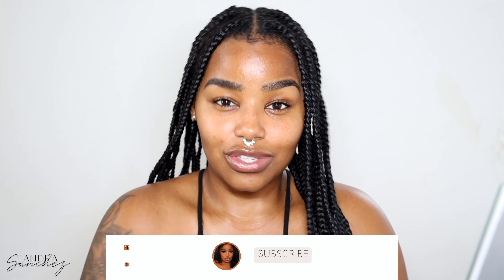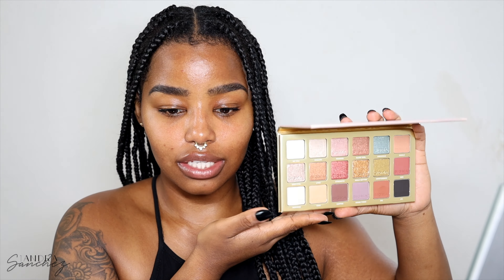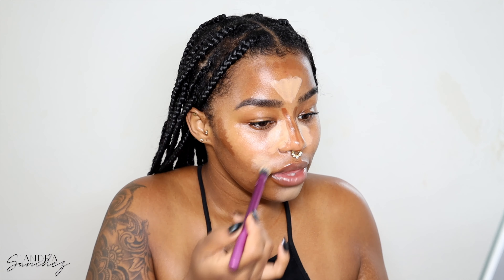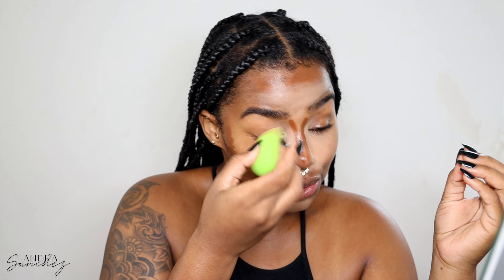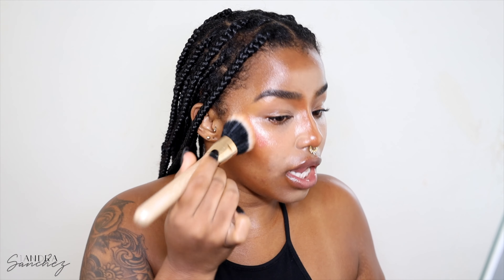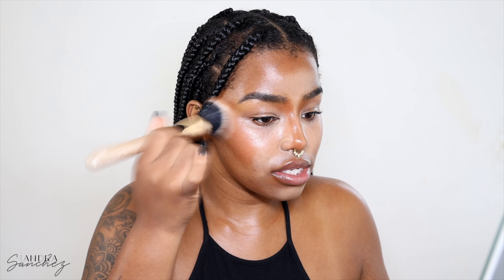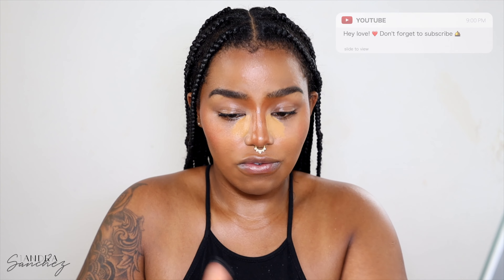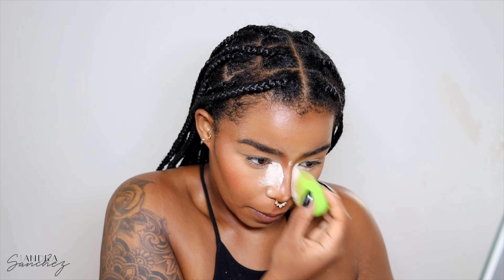CHATTY GRWM | BRIGHT UNDEREYE MAKEUP ON MELANIN SKIN | iandrasanchez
Hi, lovelies!    WATCH IN 4K  &  OPEN ME⇣
Hope you enjoyed today's video. All products linked below ⇣

               ** ⇣PRODUCTS USED⇣ **
Magnet Mist
Eyeshadow palette
Alice In Wonderland brushes
OFRA Corrector Wheel
Kevyn Aucoin SSX
OFRA Blush
SIGMA Soft Focus Setting Powder
SIGMA Blush
SIGMA Lipgloss
♫ MUSIC
All beats by   @MAYANI